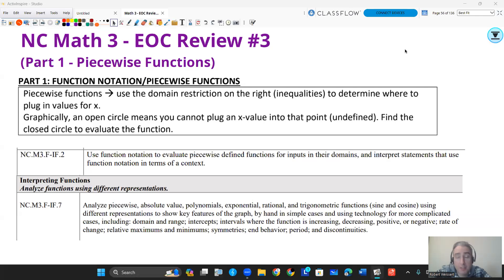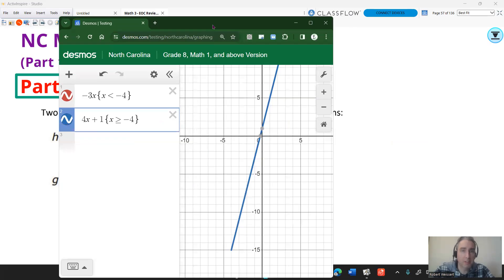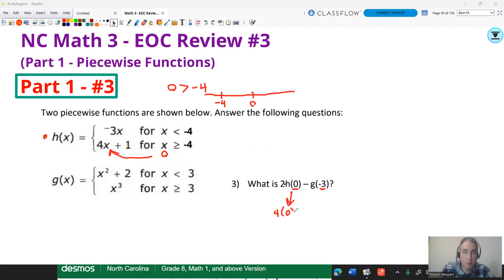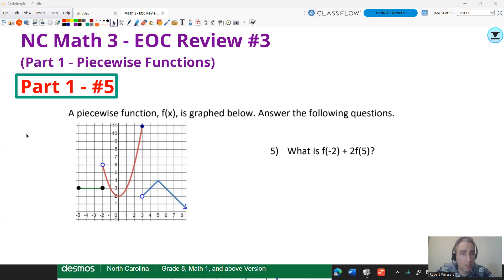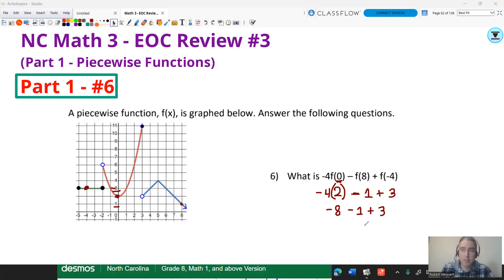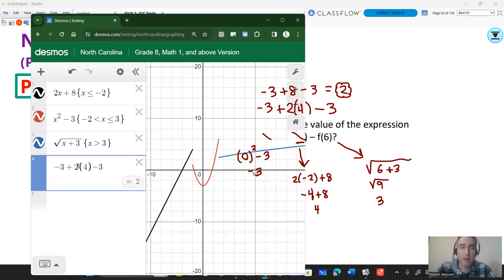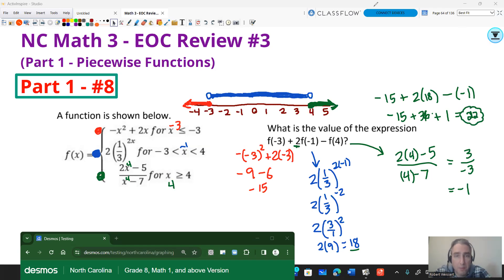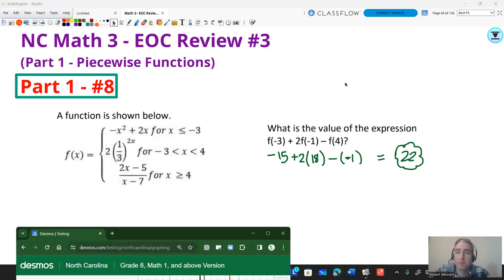NC Math 3 - EOC Review 3 Part 1 - Piecewise Functions